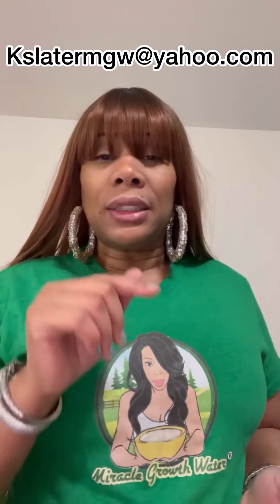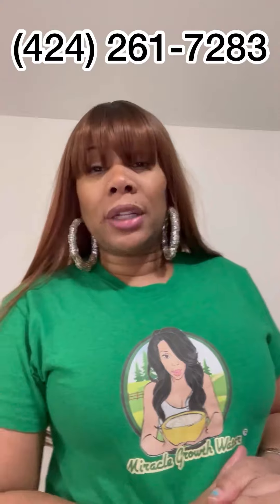Why You SHOULD JOIN MY CHANNEL MEMBERSHIP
NOW SHIPPING TO ALL COUNTRIES

Watch My Short Film Depression On Amazon Video
USA